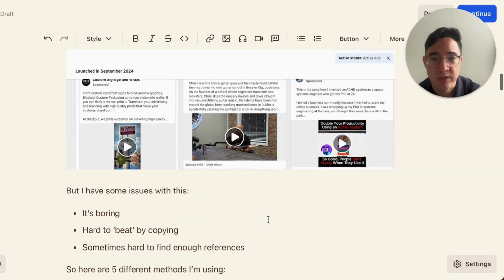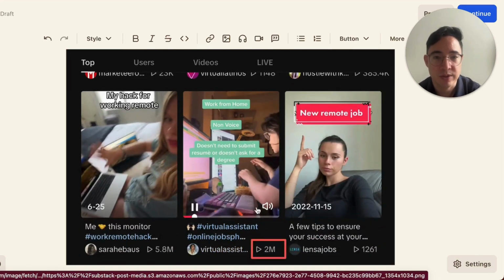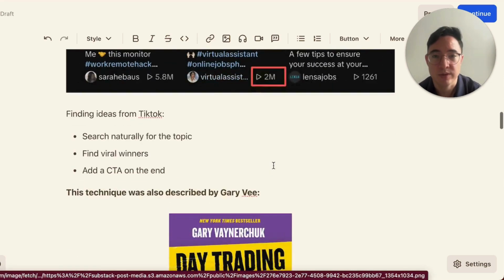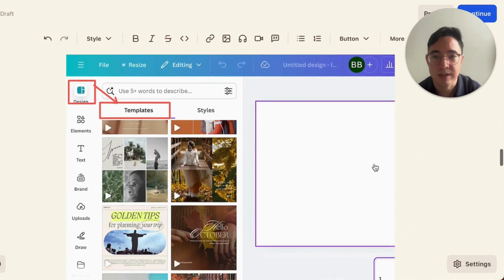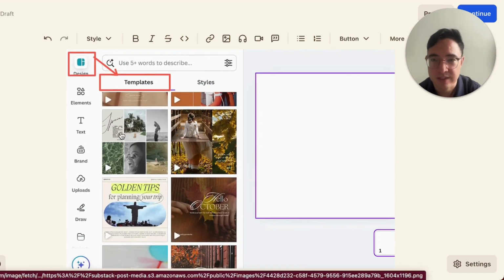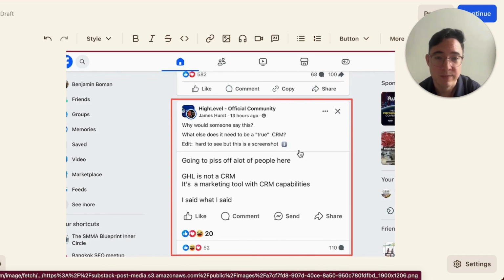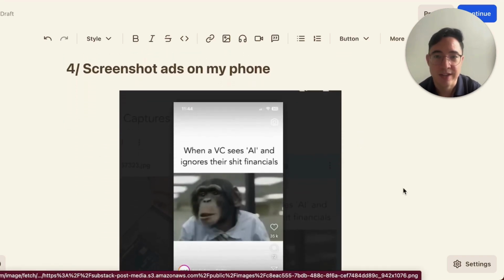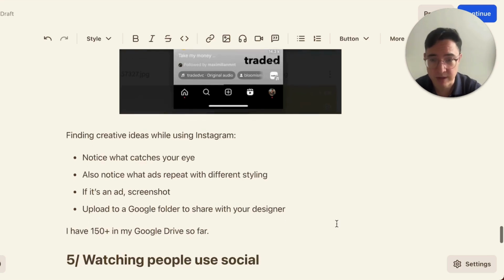5 Ways I Come Up with Creative Ideas for Facebook Lead Ads (Without the Ads Library)